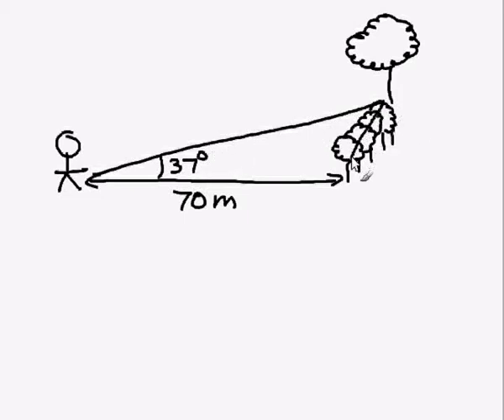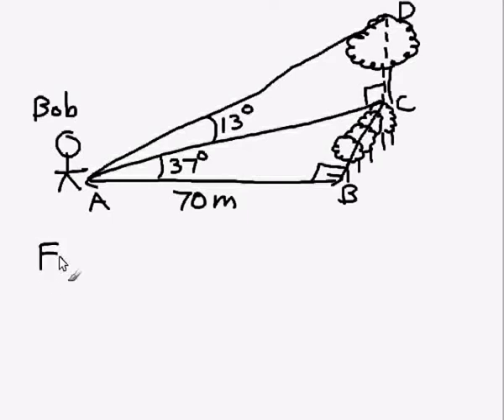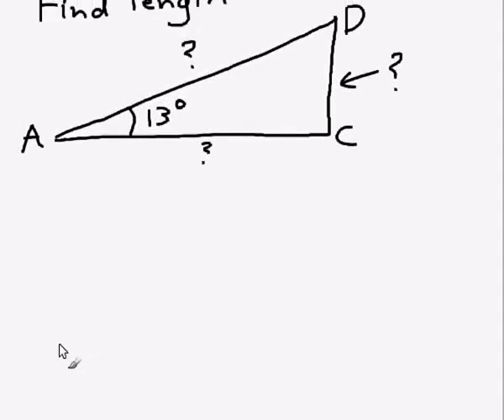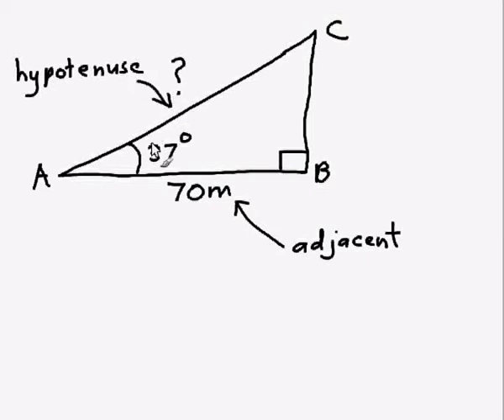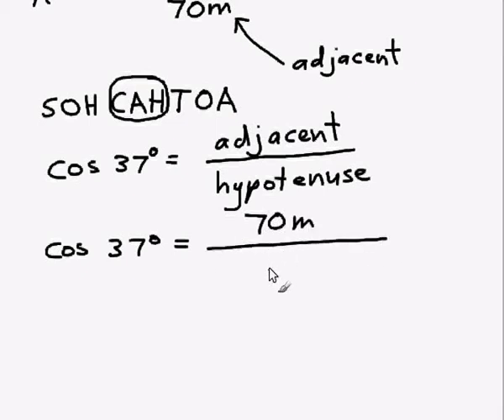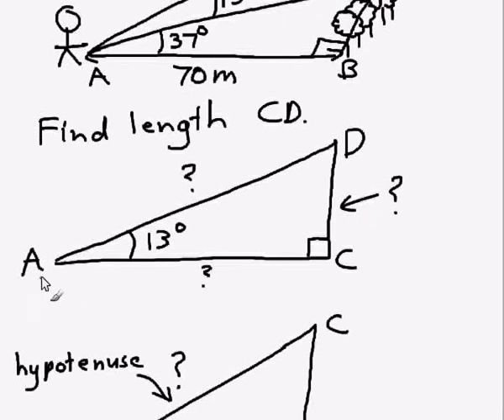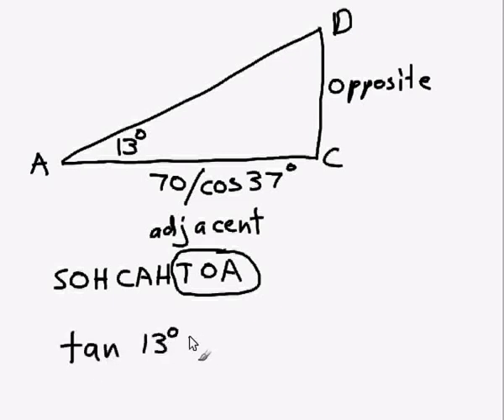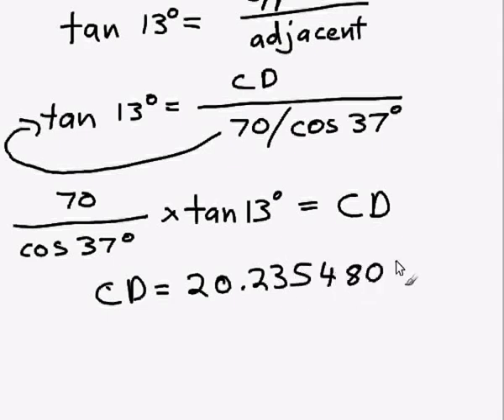Trigonometry in 3D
Video tutorial on trigonometry in 3D